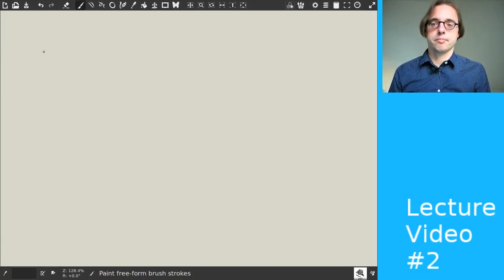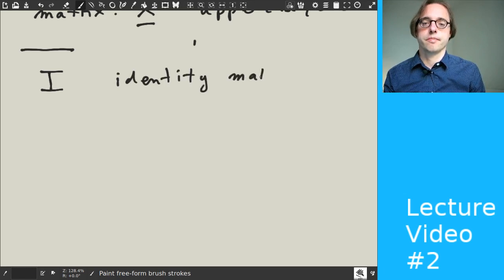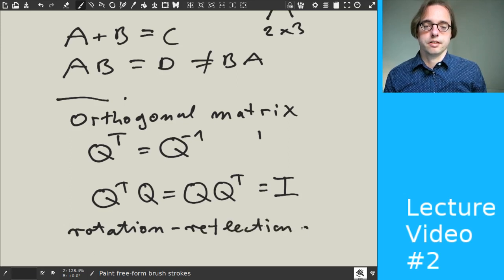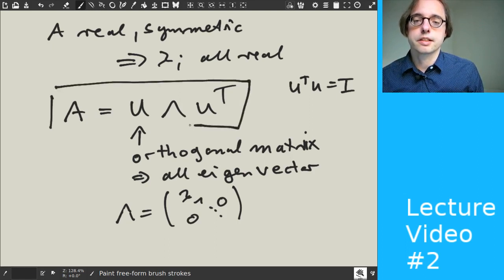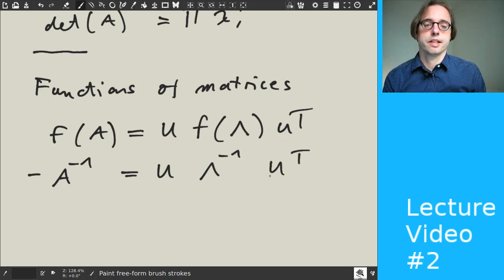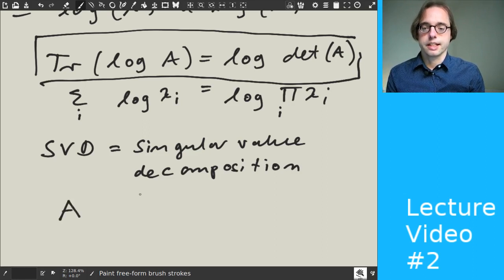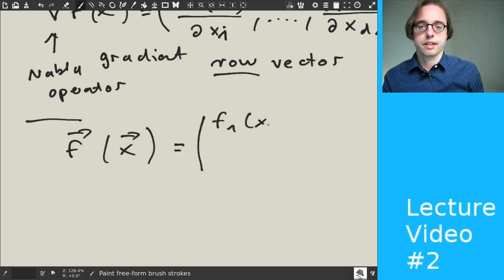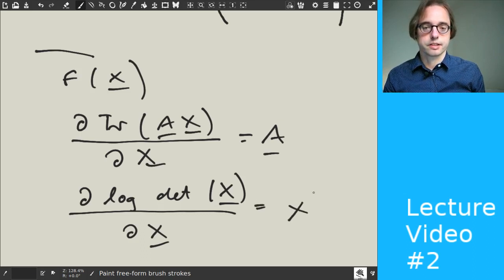MATH38161 - Lecture Video 2 - Course Week 1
Refresher on matrices and matrix calculus.

This video is part of the course MATH38161 "Multivariate Statistics and Machine Learning", Department of Mathematics, University of Manchester.